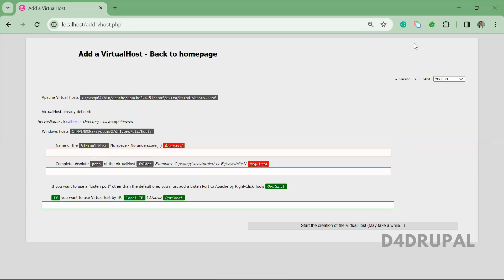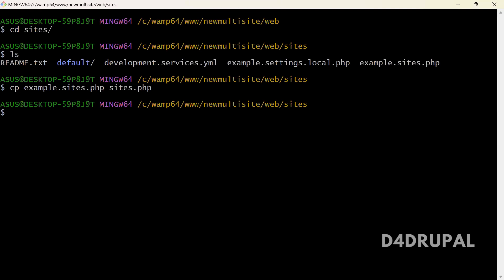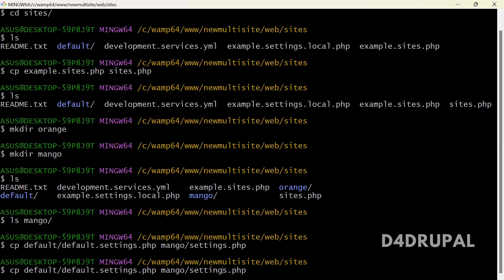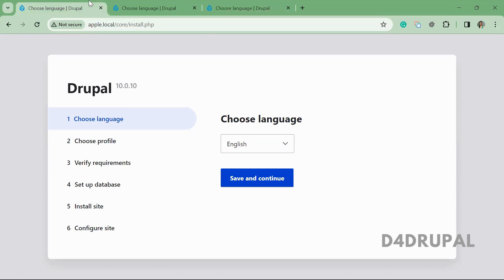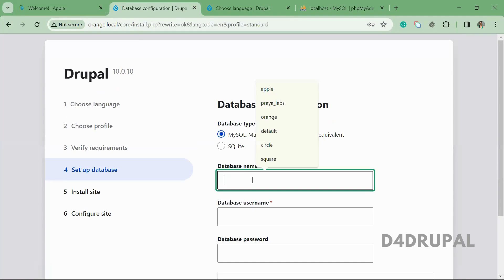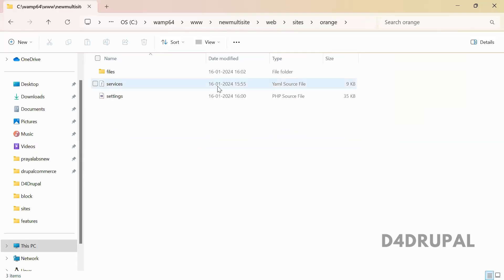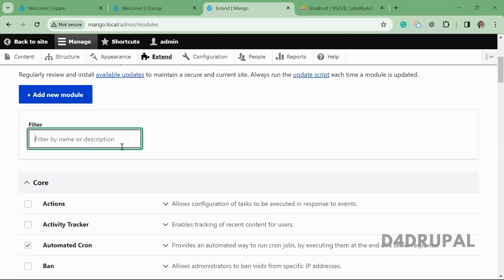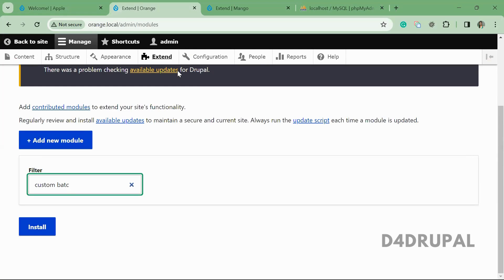Multisite setup in Drupal 10, Drupal 9, Drupal 8 | D4Drupal